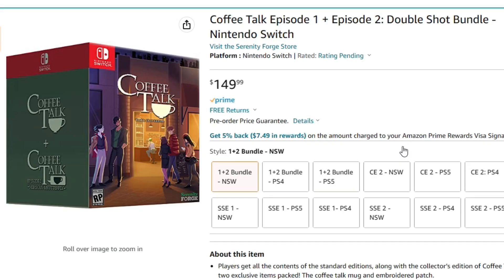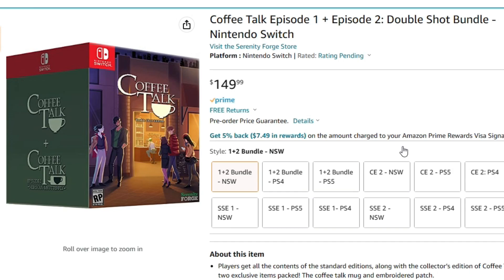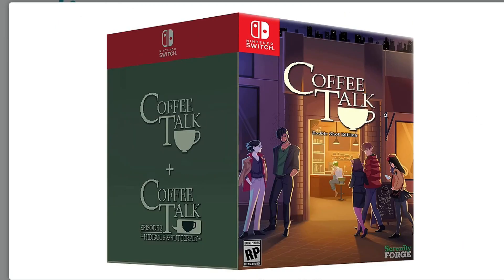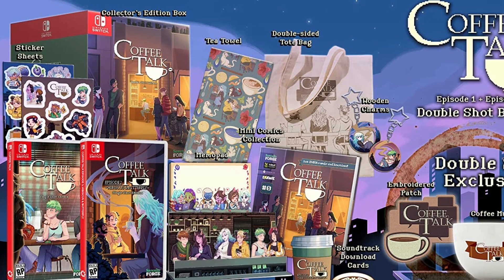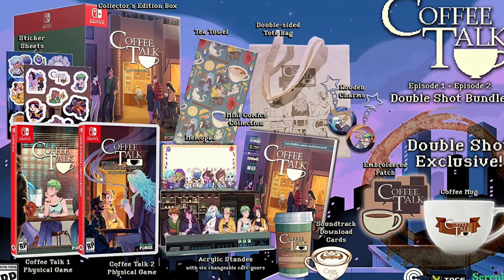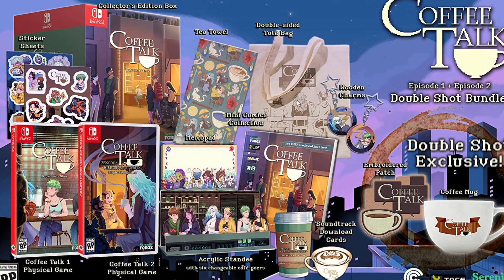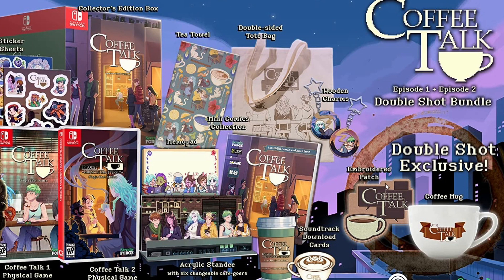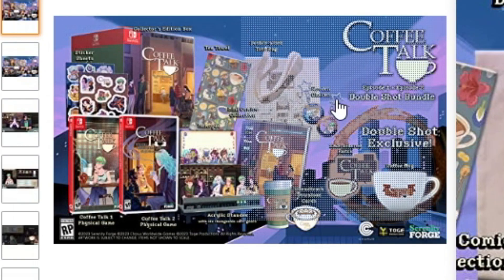Coffee Talk Double Shot Bundle - Taking a Look at the $150 Game Bundle!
coffee talk episode 2 hibiscus and butterfly